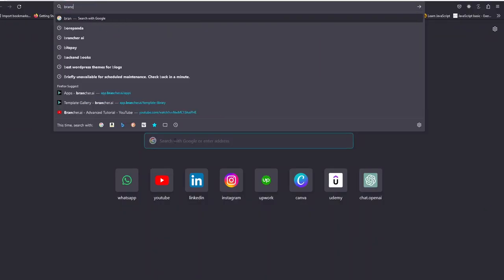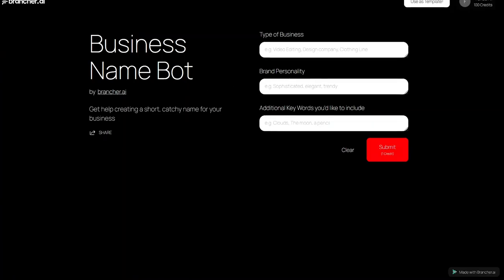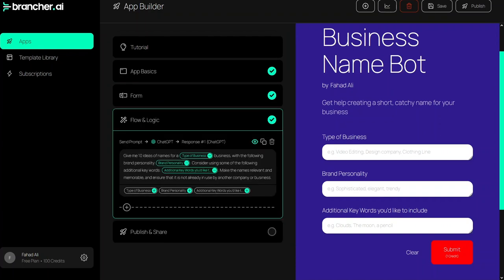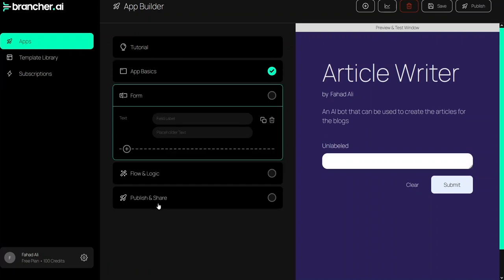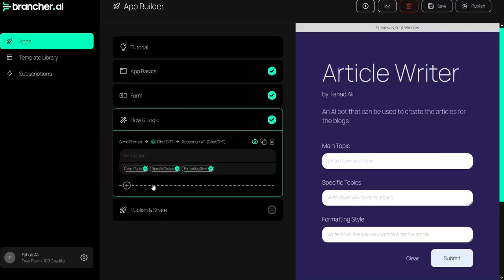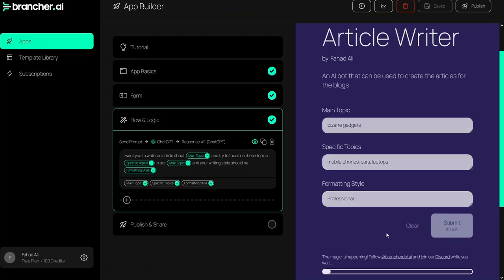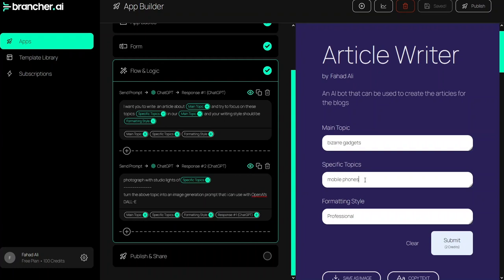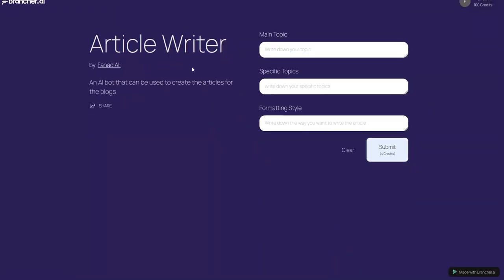How To Use Brancher.ai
In this comprehensive tutorial, we explore how to use Brancher.ai, the advanced AI platform designed for developers, data scientists, and AI enthusiasts. The step-by-step guide covers everything from setting up an account and navigating the user-friendly dashboard to creating projects, inputting and preprocessing data, choosing AI models, training and optimizing them, and monitoring results with visualizations.

Additionally, we delve into the platform's advanced features like API integration, collaborative projects, and model sharing. Brancher.ai offers an unparalleled opportunity to unlock the full potential of AI, empowering users to streamline tasks, gain valuable insights, and make data-driven decisions, regardless of prior AI experience. Don't miss out on this chance to revolutionize your work with AI – join us now and become an AI master!